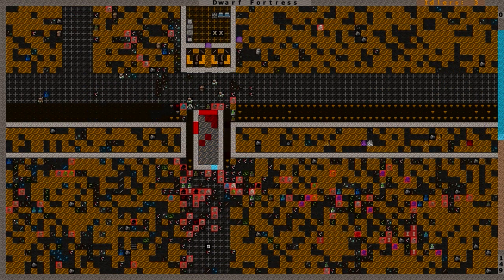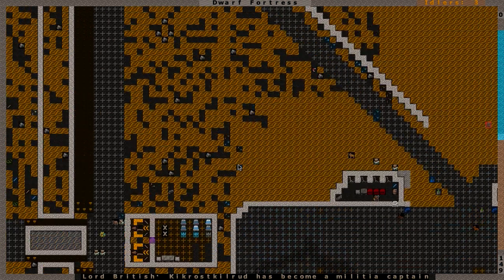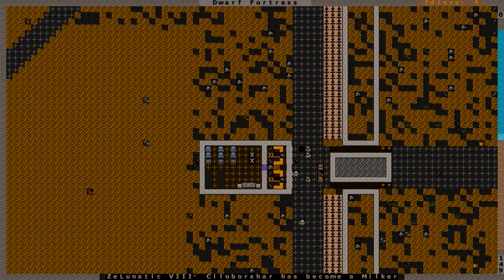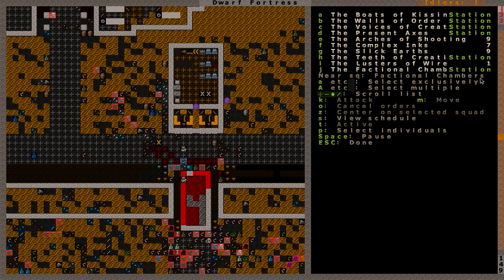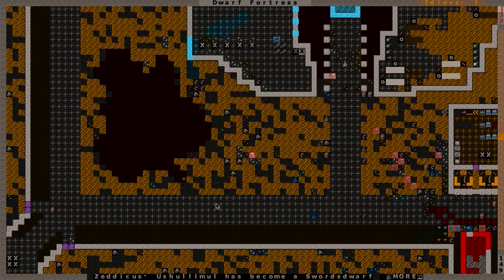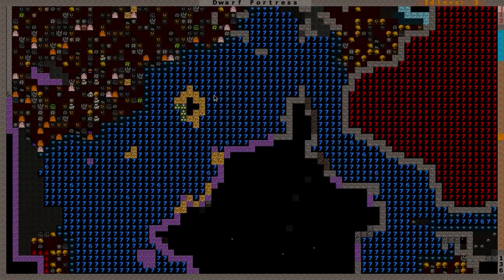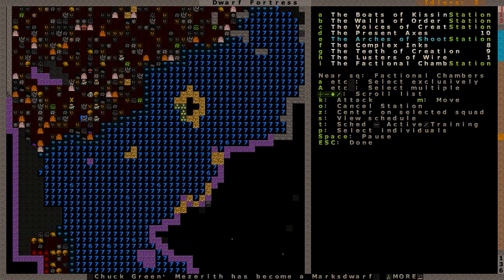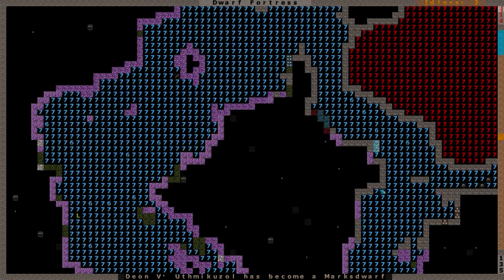Dwarf Fortress: Genesis Adventures II Ch. 36 (Dwindling Dwarves)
Seriously, we need a migrant wave.